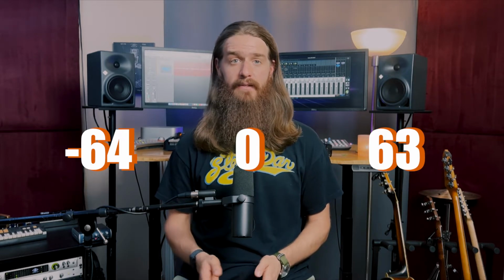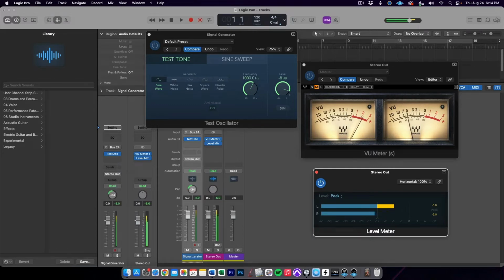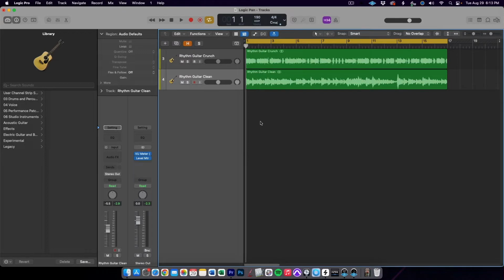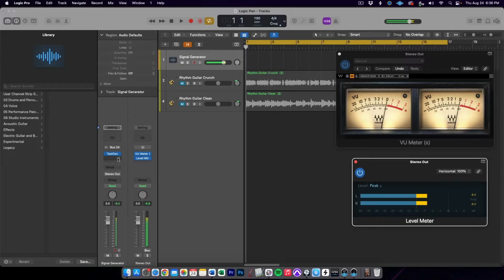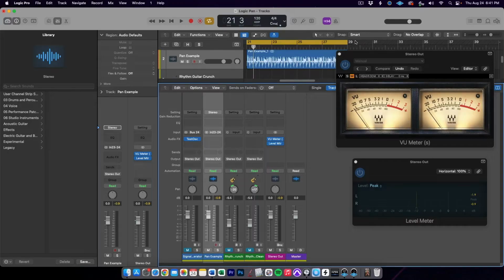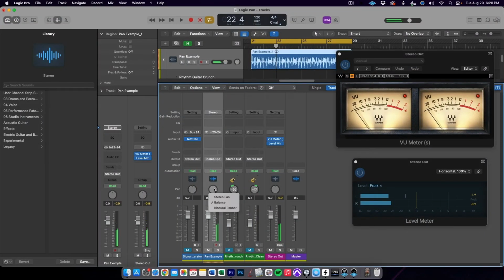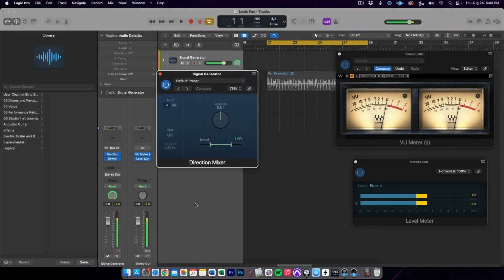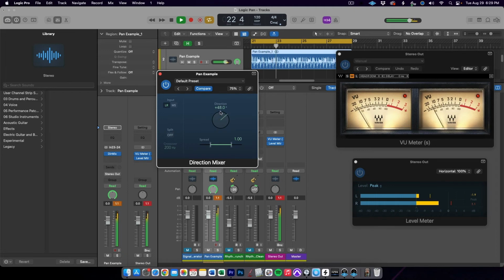Logic Pro's Pan Knob EXPLAINED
Why does Logic Pro's pan knob only go to +63 and -64?? The answer is pretty simple but the fall out from the internet forums is not. In this video I explain why it is, why it doesn't make it worse, and why I think Apple won't change it.